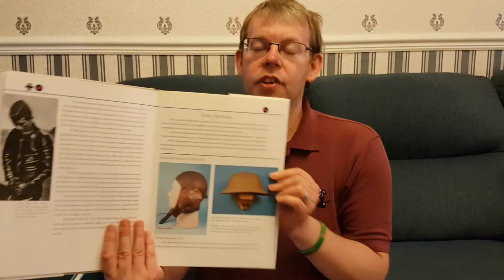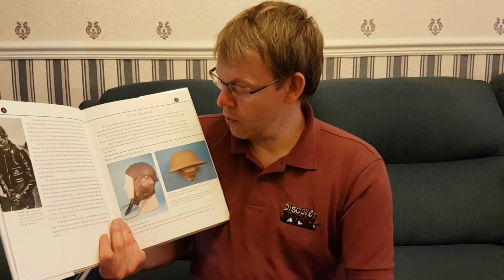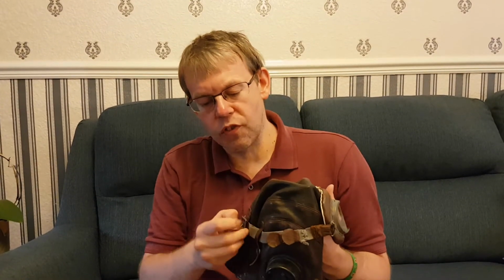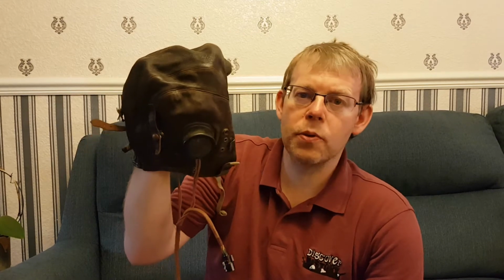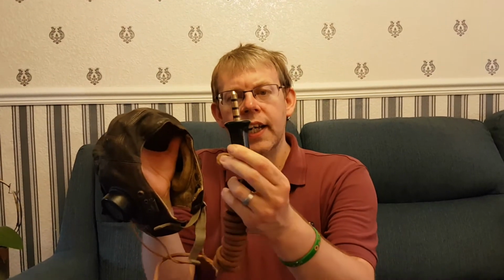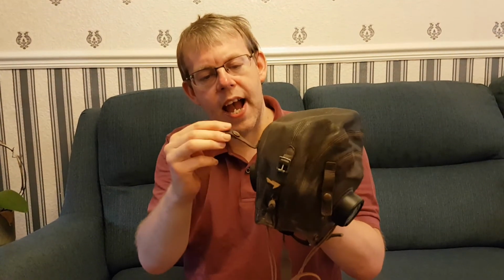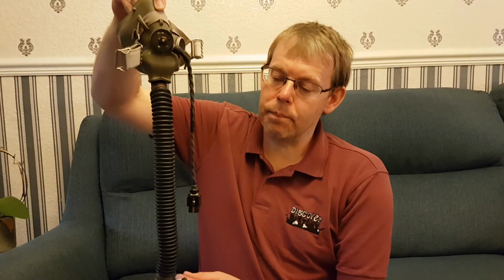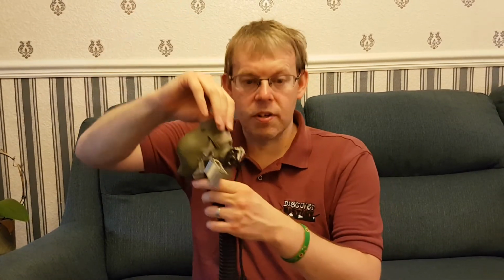Armed Forces Week - The RAF flying Helmet in WW2